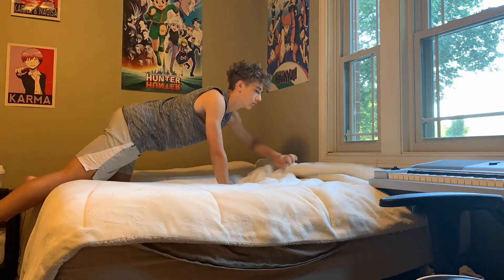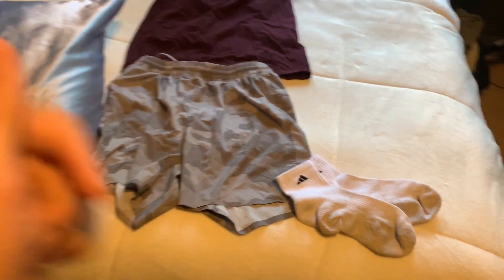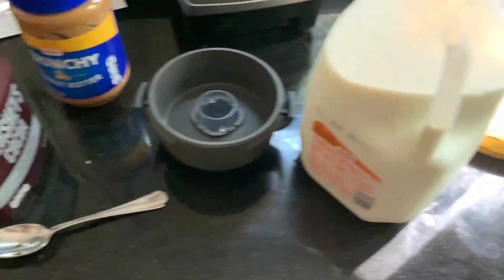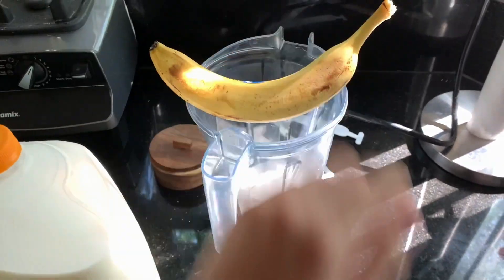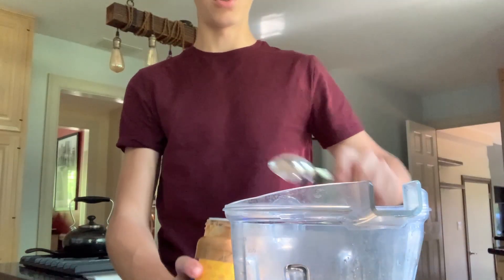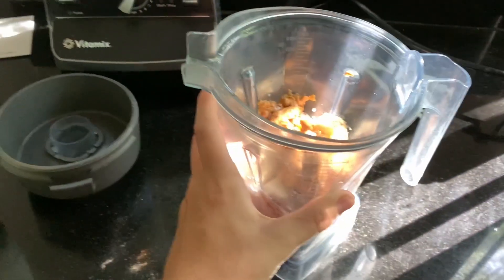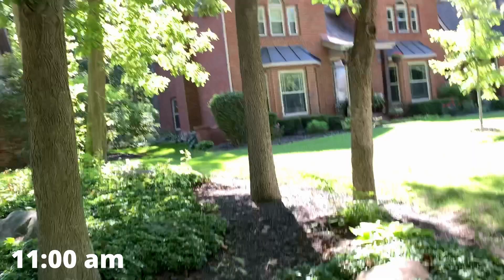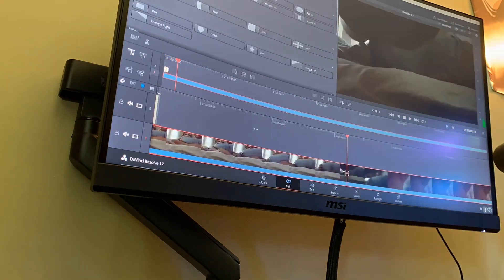The Morning Routine of a 15-YEAR OLD YOUTUBER!!! (☀️summer break edition☀️)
This video goes over what I do in the mornings while I am on summer break! If you want to go the extra mile please leave some constructive criticism for me! Thank you and see yall in the next one!

**ALL MY PC SPECS ARE IN THE PC PARTS PLAYLIST ON MY CHANNEL IF YOU ARE CURIOUS**